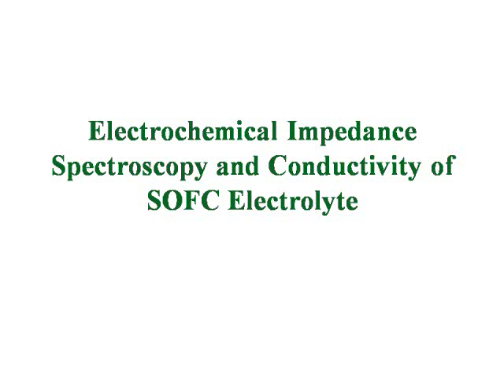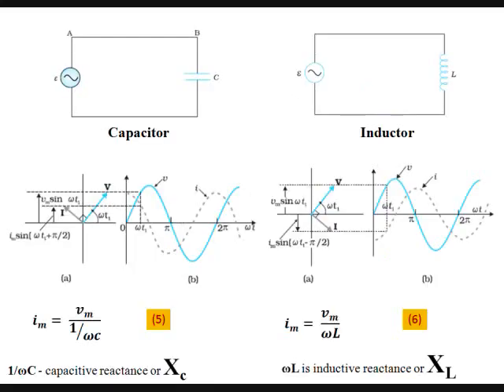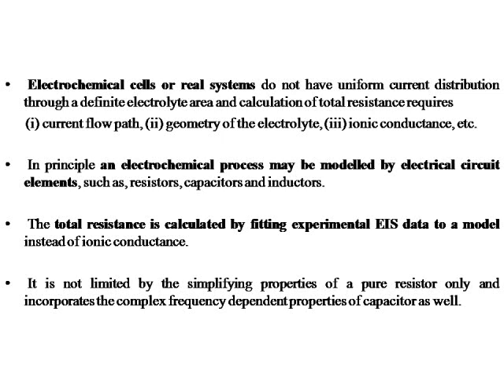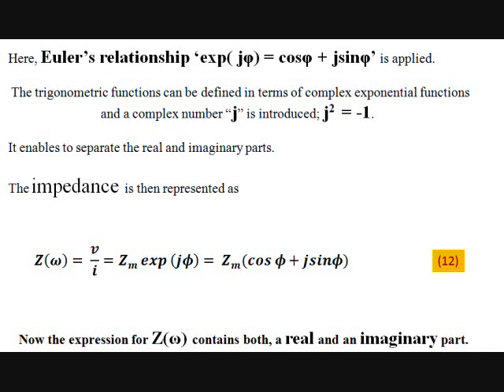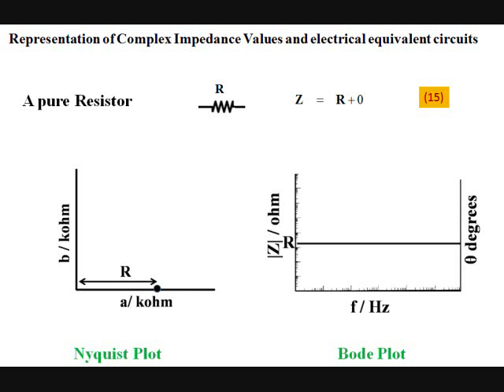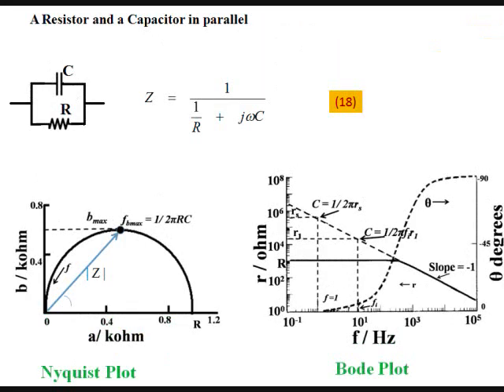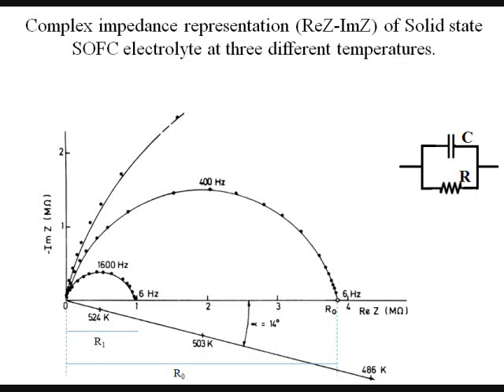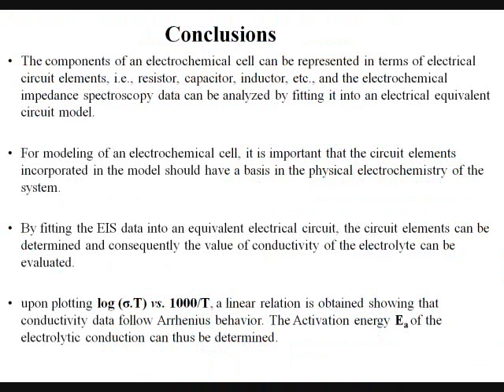MMS virtual lab(3)